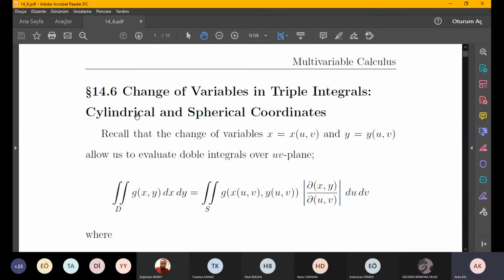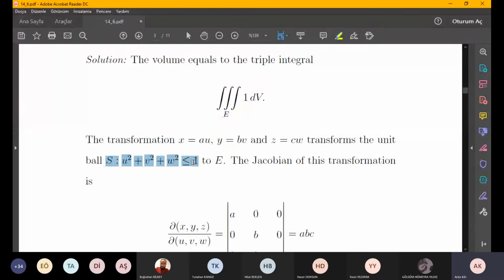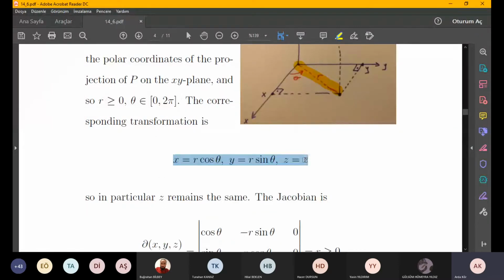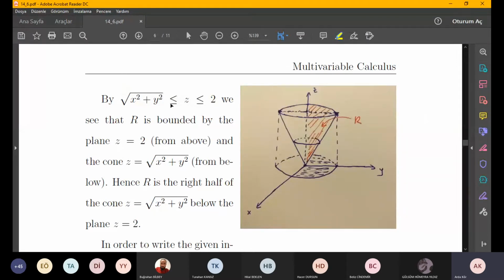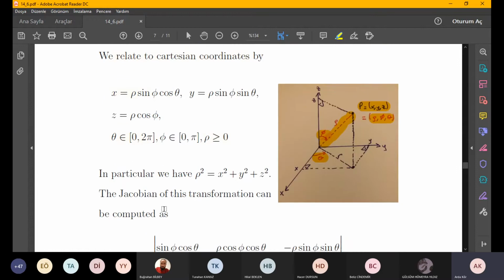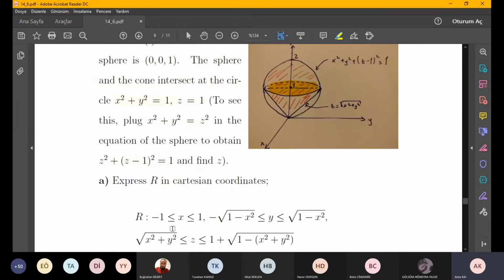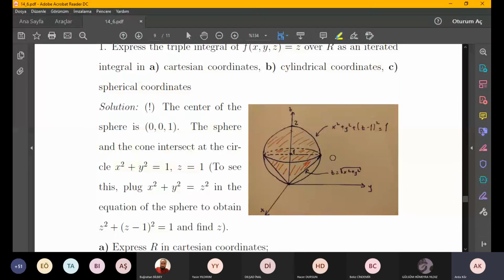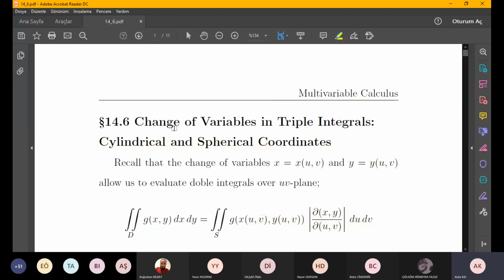Math102 - Matematik 24. Ders